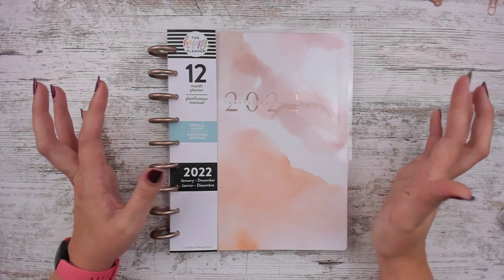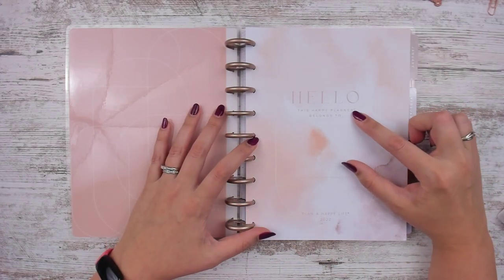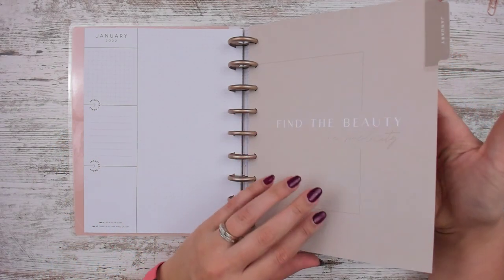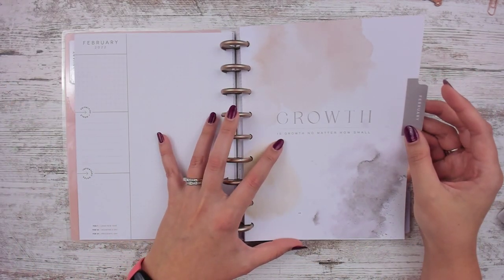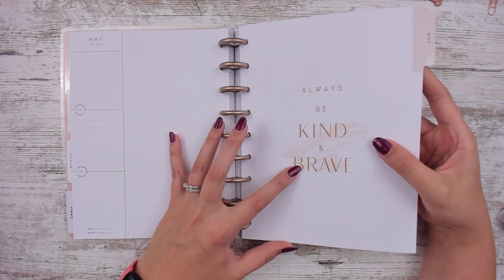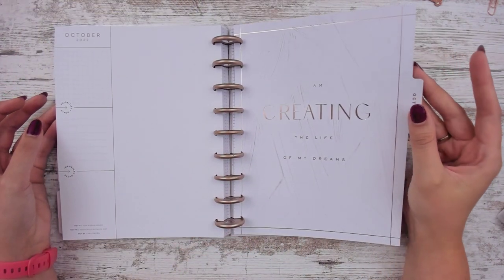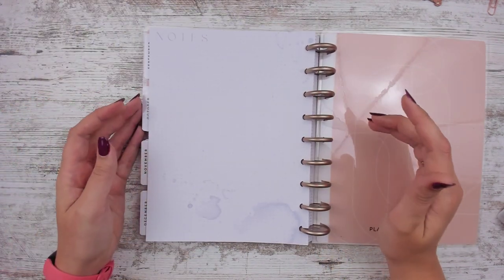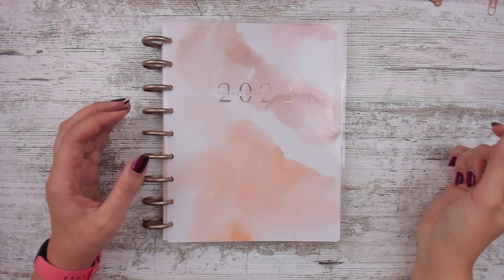2022 New Happy Planner Vertical Neutral Watercolor Unboxing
So many beautiful new planners are at JoAnn's!  I picked this one for the layout design because that matters more to me than the dividers.  I think I might make my own or at least decorate these up a bit.  I find myself falling in love with the pretty colors and dividers of other planners but then I see too much color or designs on the weekly or monthly and I just can't haha!

🎥 How I make videos:
Camera Arm